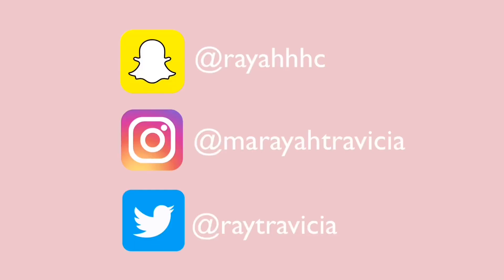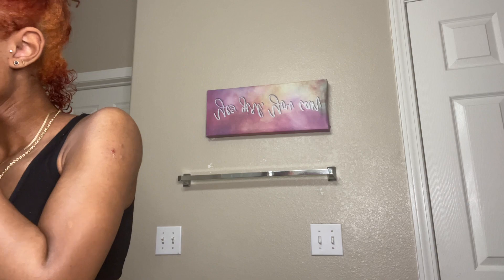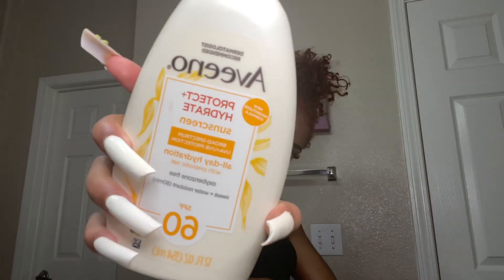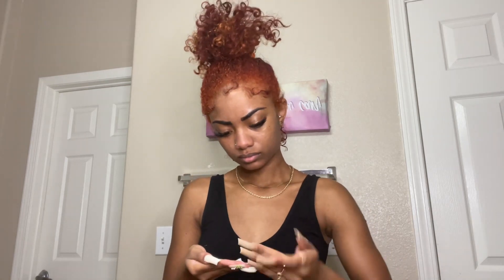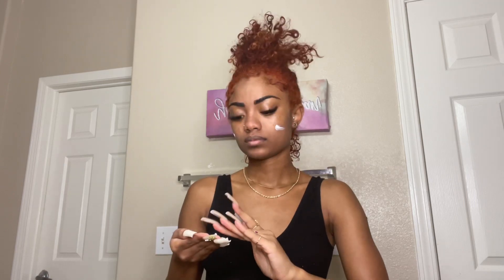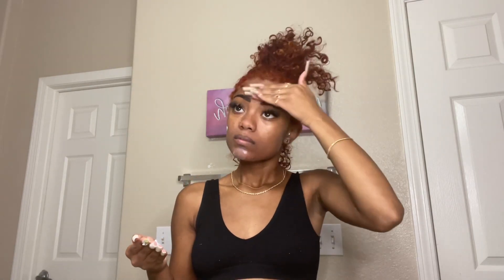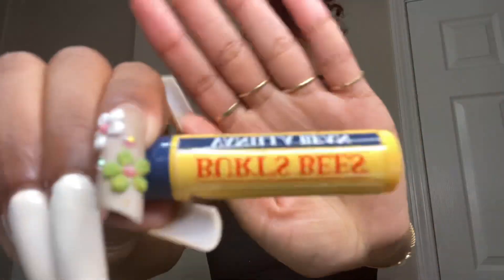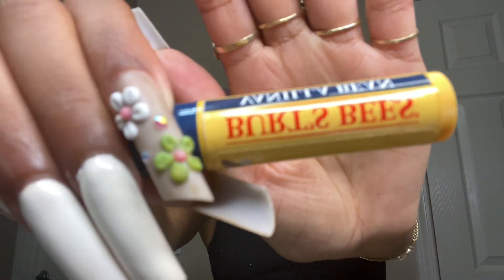AFFORDABLE SKINCARE ROUTINE FOR TEXTURED SKIN! | my 2022 quick and simple routine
Hey lovesssa it’s been forever and i miss you all ! i appreciate you guys for still commenting and supporting my other videos considering j haven’t posted in forever😩 it’s a new year and my goal is consistency. i recorded this video back and november of 2021 but it’s still my current routine so i thought id share. the video is short but it’s really all i do! all the products i used you can buy from your local walmart, target, or CVS.

items used:
- cetaphil gentle face wash
- Aveeno sunscreen
- cera be moisturizer
- tea trea oil
- burtsbees chapstick

STAY SAFE !! love youuuuu